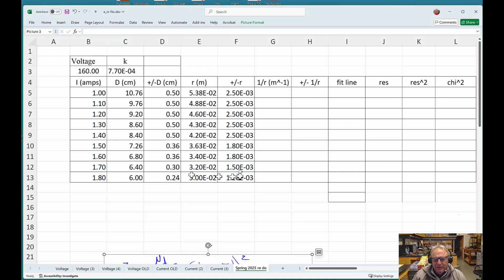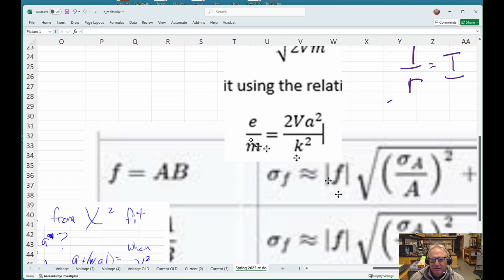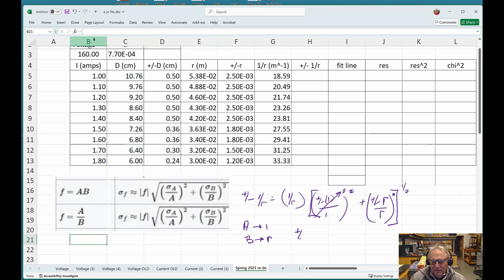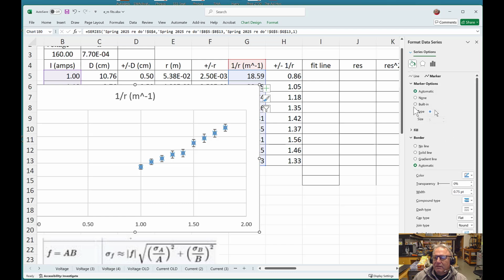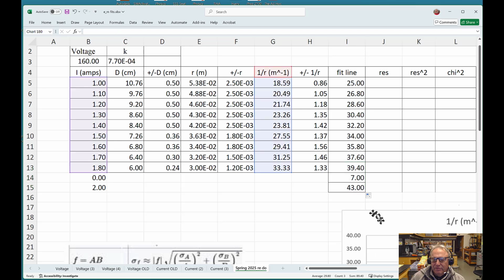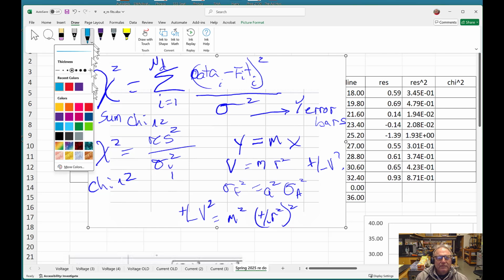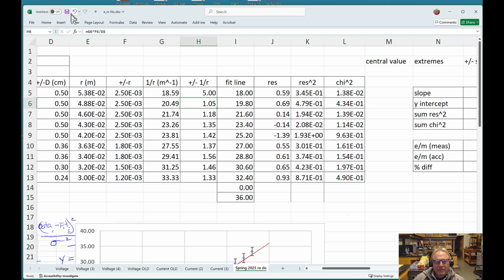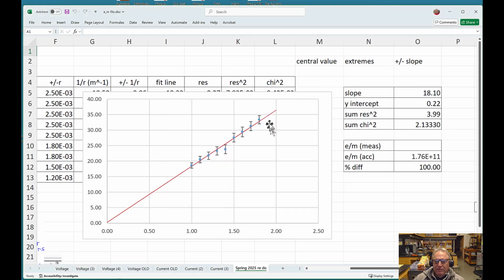Phys 1200 lab e over m Constant Voltage Part I Sp 2025